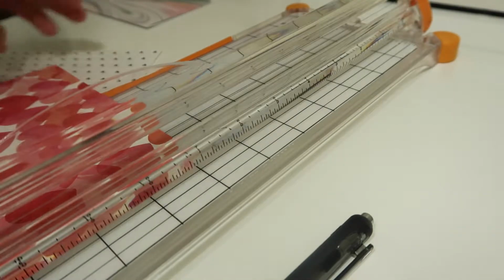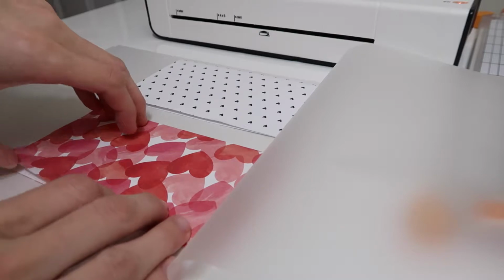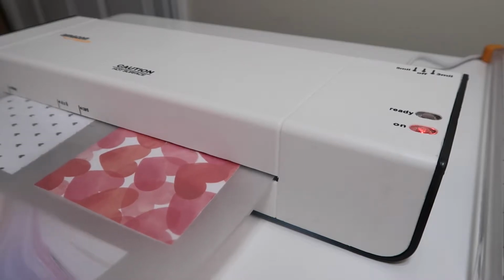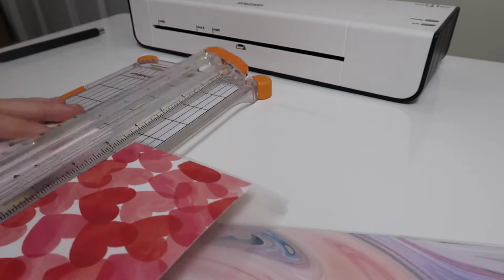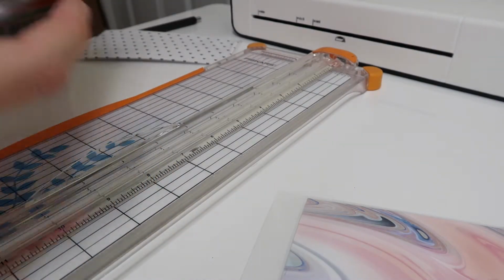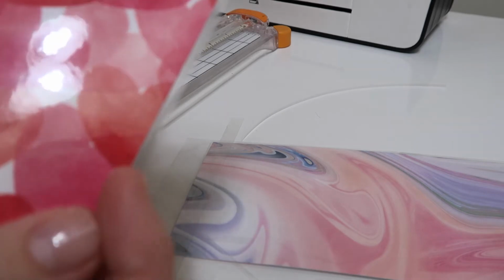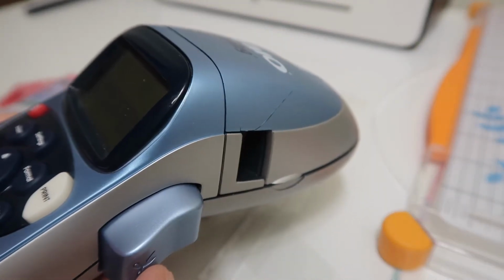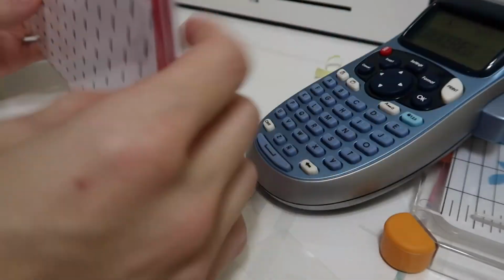Valentine's Day DIY Cash Envelopes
This is a SUPER rough video of my DIY cash envelopes I made in honor of Valentine's Day! This is the first video I have made in over a year as you can tell. I hope to get back to making content each week related to budgeting, becoming debt free and life in general.

I cut my envelopes 7" across and 3.5" for the width.

Thank you for your support and please let me know if there is something I can answer related to my video.